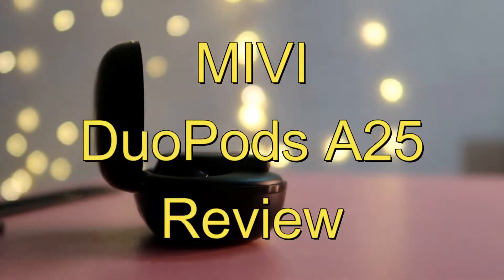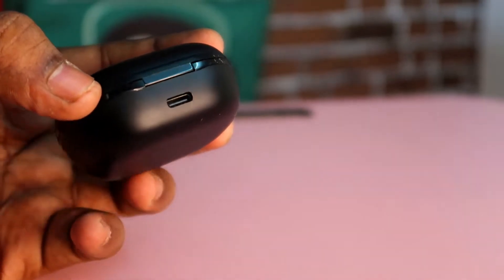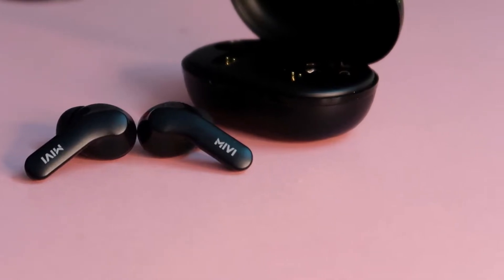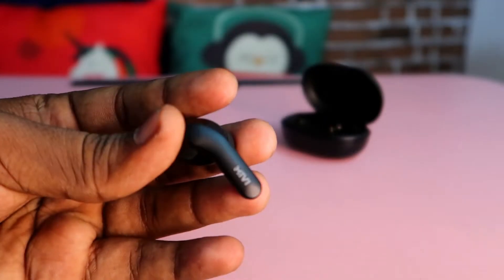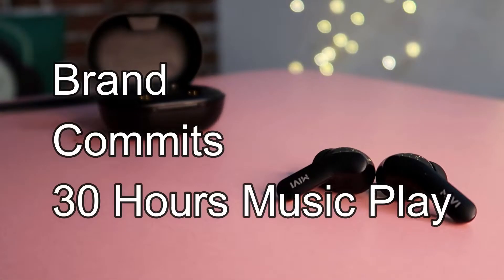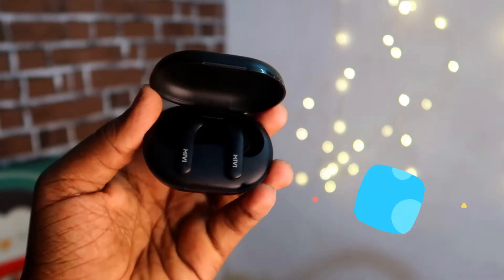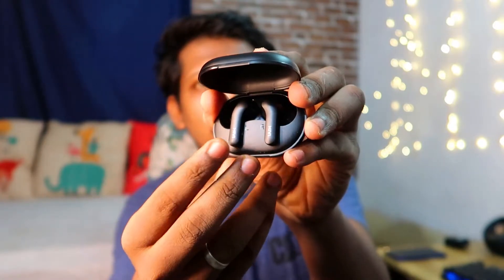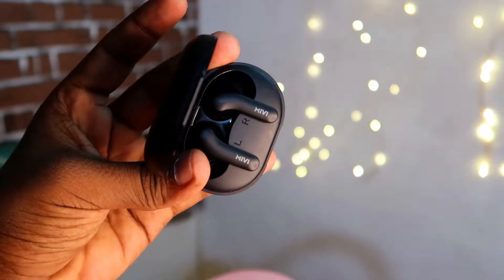Mivi Duopods A25 Review in Tamil 🔥🔥🔥 Best Bluetooth Earbuds in Rs. 1000 💥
In this let me share a newly launched MIVI Duopods A25 Bluetooth Earbuds Review with pros & cons. Mivi is the best brand in manufacturing Bluetooth Earbuds, Earphones, Speakers, and other gadgets. Well, let's watch their newly launched Bluetooth Earbud Mivi Duopods A25 Review in Tamil which priced competitively at Rs. 1000 price segment.

Follow me,